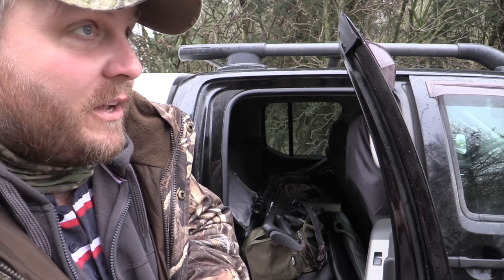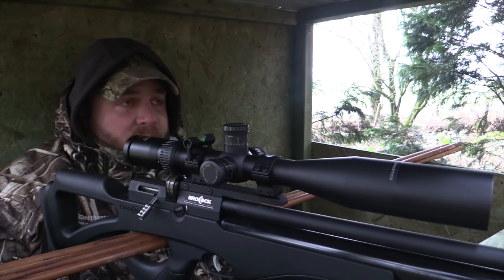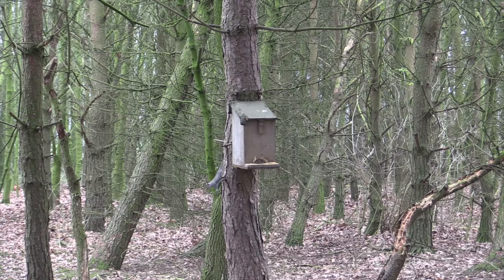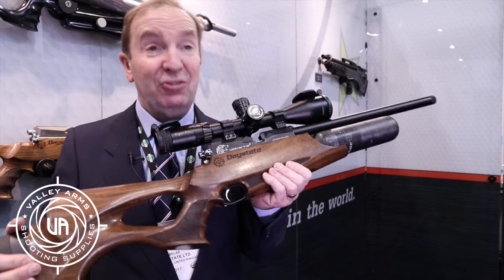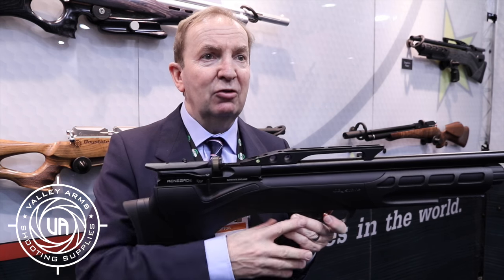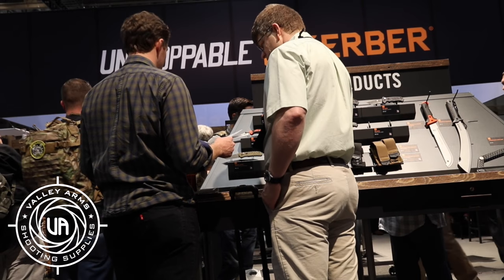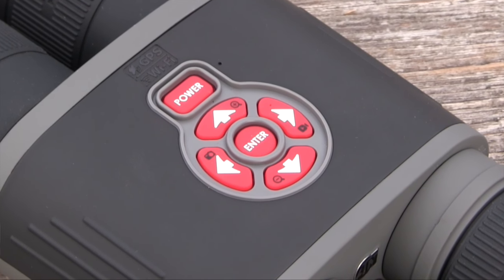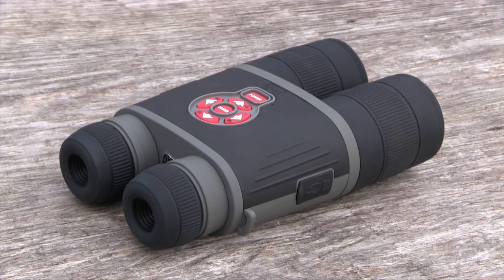The Airgun Show - sub-zero squirrel shooting PLUS the ATN Binox-HD 4-16x and SHOT 2017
Stuart Wilson is in the hunting field, heading to a box seat in the hope of bagging a few squirrels off the feeder. Temperatures have dropped below zero degrees overnight, though, so it's a battle against the elements - can Stuart achieve some serious pest control before he freezes over?

And Mat's on the test bench with the ATN Binox-HD 4-16x, a night vision unit perfect for the gadget-mad airgunner who has everything.

But that's not all! We're also reporting from the SHOT show in Las Vegas, USA - home to the newest and best airgunning innovations anywhere in the world. Don't miss it...